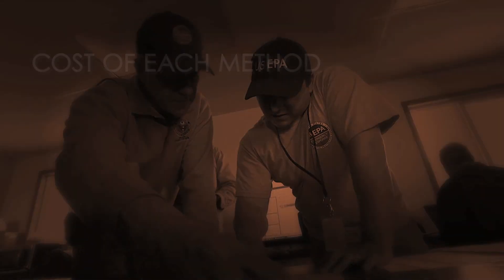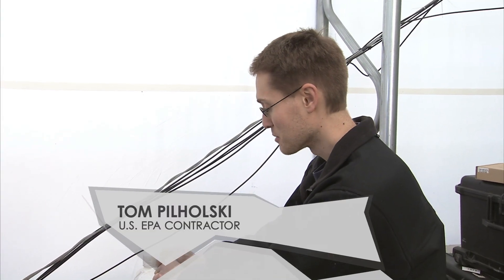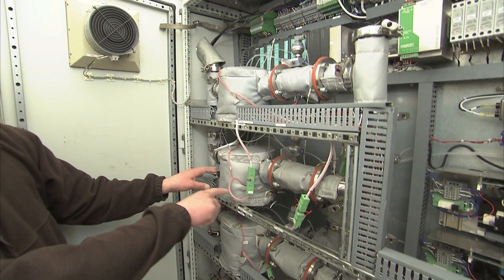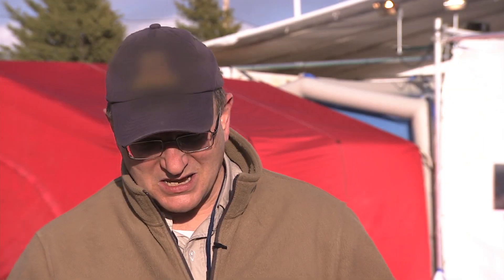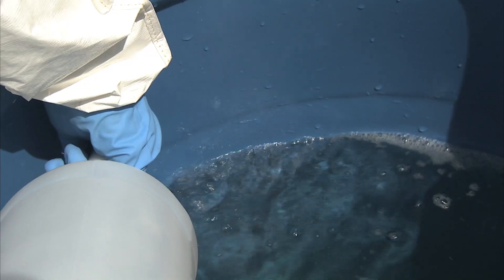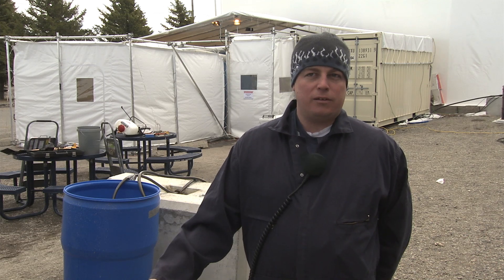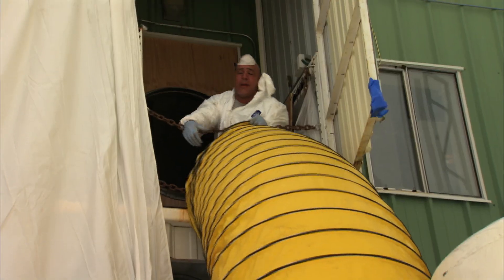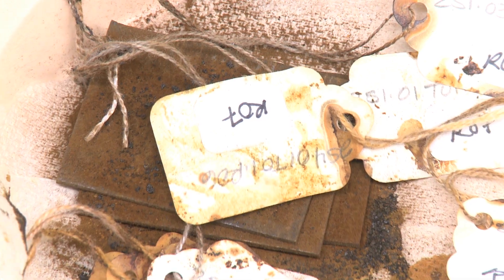EPA’s Bio-Response Operational Testing and Evaluation (BOTE)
EPA’s Bio-Response Operational Testing and Evaluation (BOTE) project helped EPA and partners advance real world techniques to decontaminate anthrax bacteria. The project tested three techniques for dealing with anthrax contamination: 1) fumigation with vaporized hydrogen peroxide, 2) fumigation with chlorine dioxide, and 3) a treatment process using a pH-adjusted bleach spraying technique. The research also examined the costs associated with each decontamination method; damage to the facility, such as corroded wiring or damaged computers and electronic equipment; and costs associated with management of the waste resulting from the cleanup.

you can also download the full BOTE report